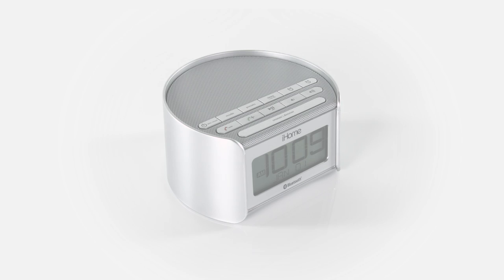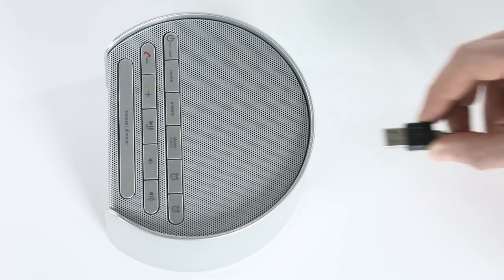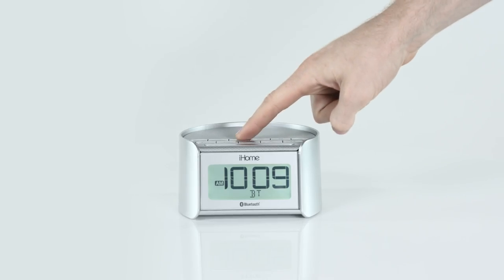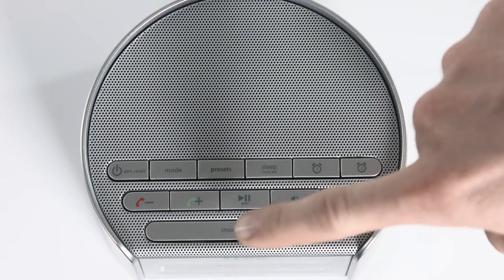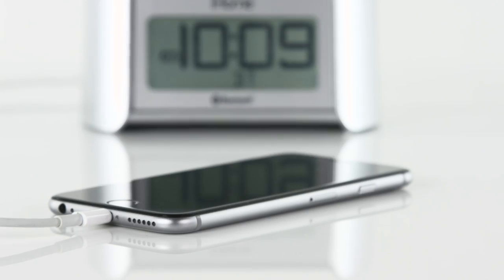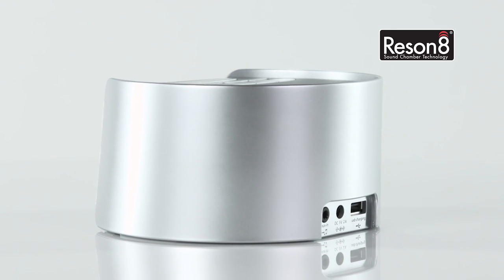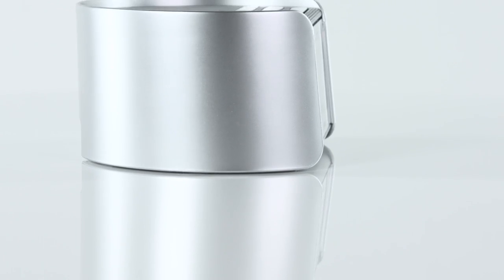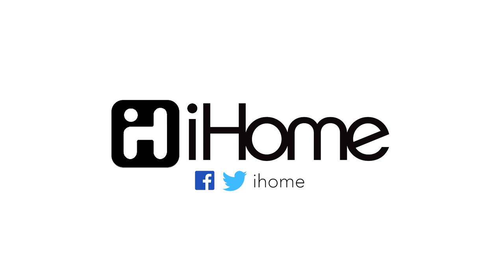iHome iBT230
Break the tether with wireless audio streaming over Bluetooth. Play your music over the Bluetooth wireless connection or via the universal 3.5 mm stereo connection, while a 1 amp USB port keeps your mobile devices charged and ready to go. FM radio with 6 station presets to keep your favorite music at your fingertips. Built-in mic, voice echo cancellation and answer and end controls make speakerphone use a pleasure. Dual alarms with dedicated alarm time display are sure to wake you in the morning. Aux line-in jack for playing almost any audio device (cable included).